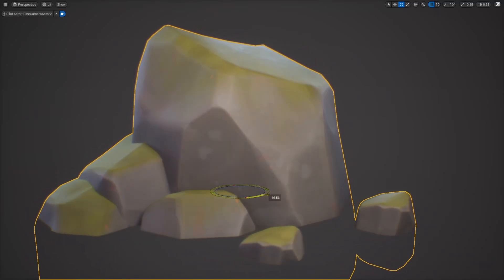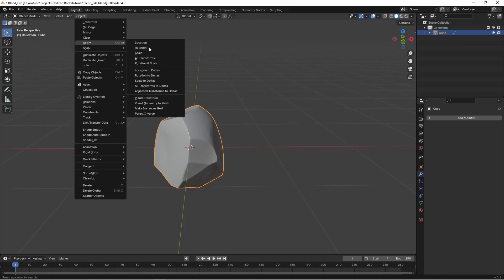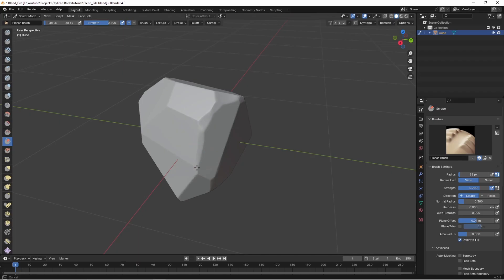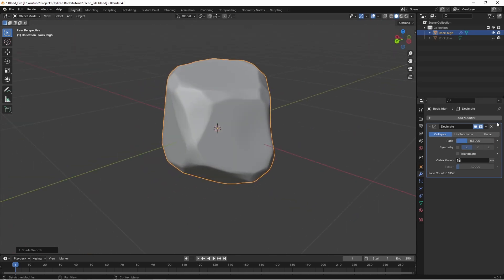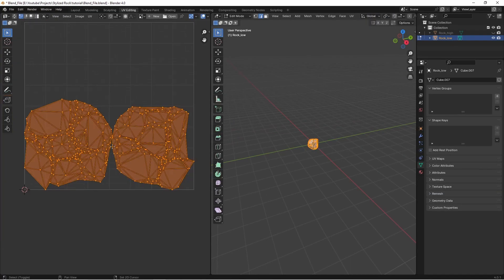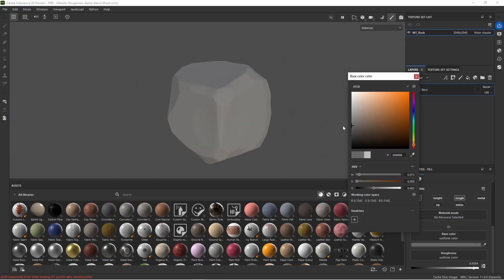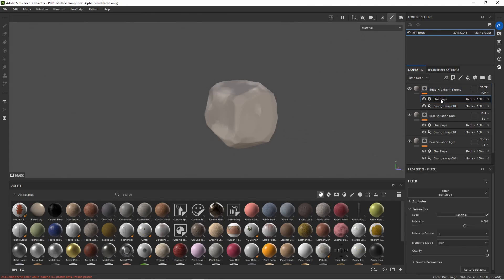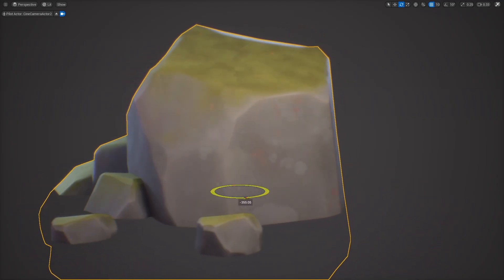Create Stunning Stylized Rocks for Your Game! Part 1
I show you how to create stylized rocks for games quick and easy in Blender, Substance Painter and Unreal Engine.